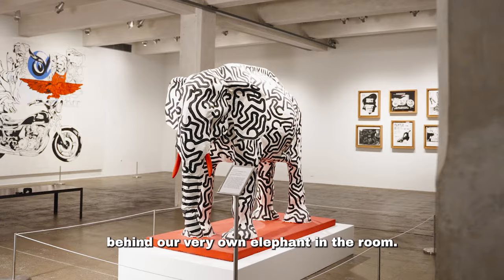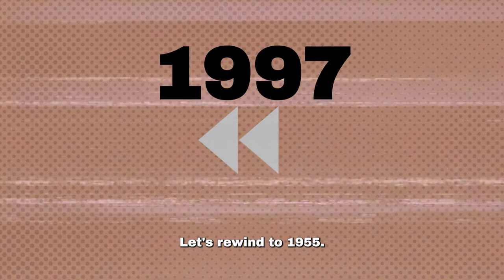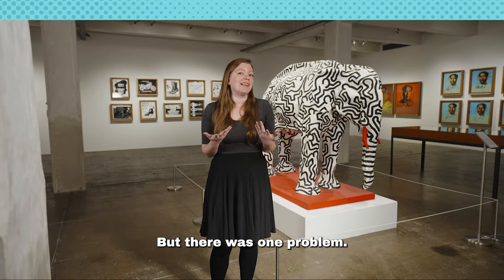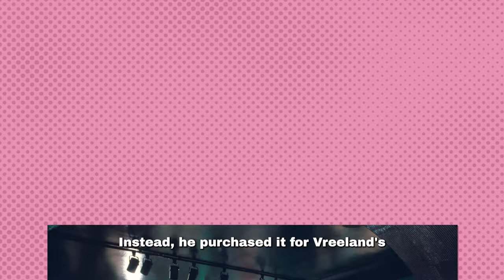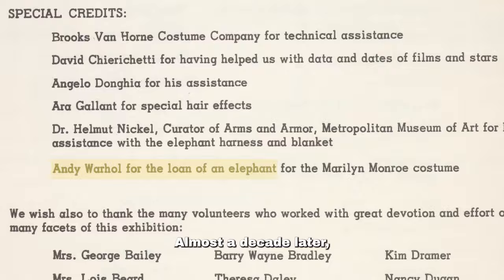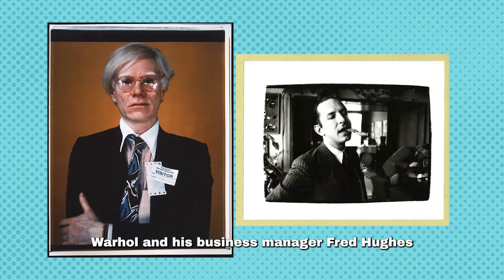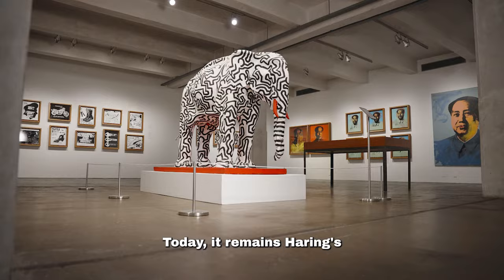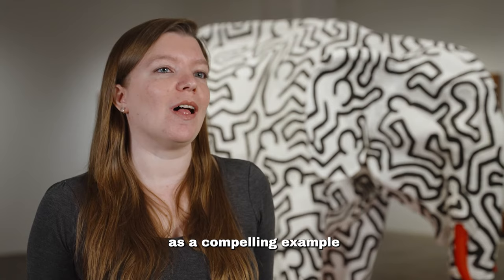Keith Haring's "Untitled (Elephant)"—Collection Close-Up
In this episode of Collection Close-Ups, discover the captivating story of Keith Haring's "Untitled (Elephant)". Grace Marston, arts educator, shares the intriguing history of this remarkable piece.

About Collection Close-Ups
Collection Close-Ups is a video series that invites artists and community members to engage in dialogue about the contemporary relevance of objects in The Warhol’s collection.

About The Andy Warhol Museum
Located in Pittsburgh, Pennsylvania, the place of Andy Warhol’s birth, The Andy Warhol Museum holds the largest collection of Warhol’s artworks and archival materials. We are one of the most comprehensive single-artist museums in the world and the largest in North America.